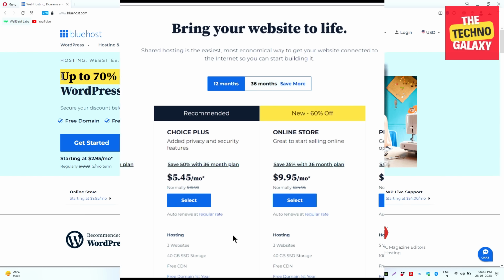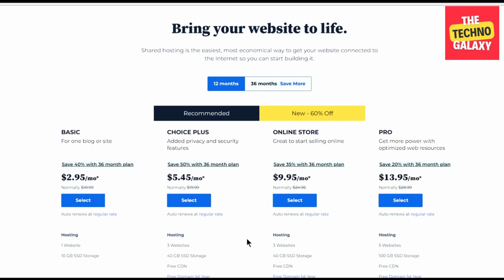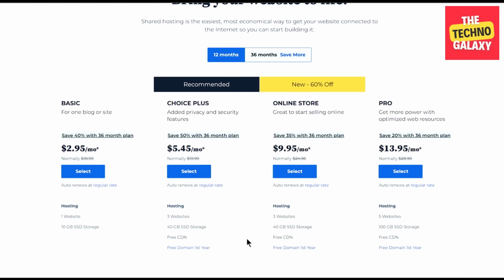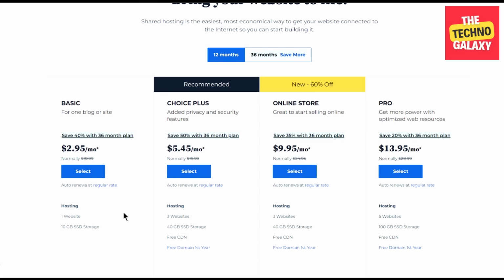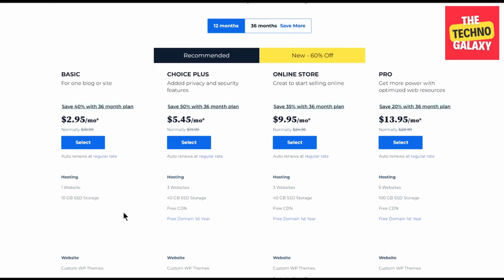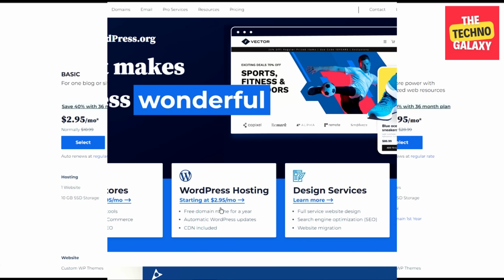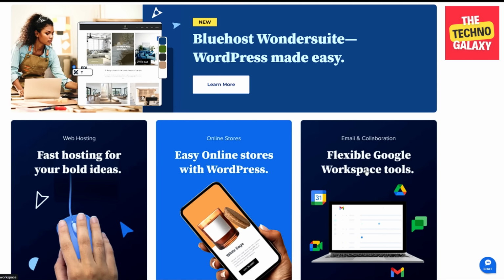Bluehost Coupon Code 2024 | MAXIMUM Bluehost Promo Code Discount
Bluehost Coupon Code 2024 | Bluehost Promo Code | Bluehost Discount code.
💥𝗟𝗶𝗺𝗶𝘁𝗲𝗱 𝗣𝗲𝗿𝗶𝗼𝗱 𝗗𝗶𝘀𝗰𝗼𝘂𝗻𝘁 𝗔𝗽𝗽𝗹𝗶𝗲𝗱💥
🔵 30 Day Money Back Guarantee 🔵
Hi Everyone.Welcome to The Techno Galaxy. Are you ready to skyrocket your online presence while keeping your budget intact? Look no further! Welcome to the ultimate destination for the best Bluehost coupon codes and discounts.Get ready to embark on a web hosting journey like never before. Our exclusive Bluehost coupon code is your key to unlock incredible discounts on Bluehost's world-class hosting services. Whether you're a blogger, a business owner, or anyone looking to create a stunning website, we've got your back. Bluehost Coupon Code Discount: We understand the importance of affordability without compromising on quality. That's why our Bluehost coupon codes come with extra savings. Build and host your website with confidence while enjoying a discounted rate.Why pay full price when you can get the same exceptional hosting experience for less? Our collection of Bluehost coupon codes allows you to choose the deal that suits you best. Make the most of your online journey today! Launch your online project using our Bluehost promo code. With this code, you'll have access to top-notch hosting features, including a free domain, 24/7 customer support, and much more - all at an unbeatable price. Save your hard-earned cash while creating your dream website. Our Bluehost discount codes are your ticket to a cost-effective, high-quality hosting solution. Don't miss out on this opportunity to thrive online.Planning your web hosting for the year? Our Bluehost coupon code 2023 ensures you start your online journey on the right foot. Experience reliable, high-speed hosting with significant savings.Looking for the best Bluehost deals on the market? You've come to the right place. Our carefully curated offers give you the opportunity to maximize your hosting benefits while minimizing your expenses.It's time to experience hosting excellence at a fraction of the cost. Our Bluehost discounts make it possible for anyone to enjoy premium hosting services without breaking the bank.Stay ahead of the game with our Bluehost promo codes. These codes are designed to help you create, manage, and grow your online presence while staying within your budget.Ready to take the plunge and start your website? Our Bluehost hosting coupon simplifies the process. With our code in hand, you'll have everything you need to launch your online venture seamlessly. Elevate your online presence with our Bluehost promotion code. Whether you're starting from scratch or transferring your existing site, you'll appreciate the added value our code brings.Why pay more when you can pay less? Our Bluehost coupons are here to help you make the most of your online journey. Grab the latest deals and elevate your web hosting experience today! Start your website journey right with our Bluehost discount 2023. It's time to create, innovate, and succeed online without breaking the bank.Latest Bluehost Coupon Code: Stay up-to-date with the latest and greatest Bluehost coupon codes. We continually update our offerings to ensure you have access to the best deals on the market. Wondering where to find the best Bluehost coupon? Look no further. Our collection of top-notch coupons is designed to give you maximum value for your money.Your journey to online success starts here. With our Bluehost coupon discounts, you can invest in your website's future without sacrificing quality.

Don't wait any longer to experience top-tier web hosting without the premium price tag. Grab your Bluehost coupon code now and embark on a digital adventure that will take your online presence to new heights. Start saving and start building today! 💻🚀🔗

Hope you guys liked our video: Bluehost Coupon Code 2024 Discount | Bluehost Promo | Bluehost Deals.

TTG1-0823v5nc4kY